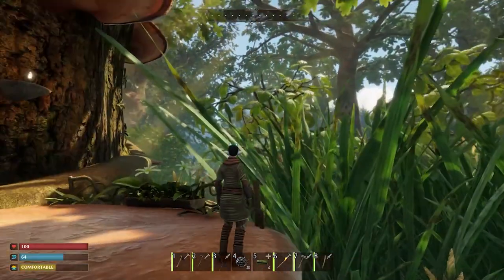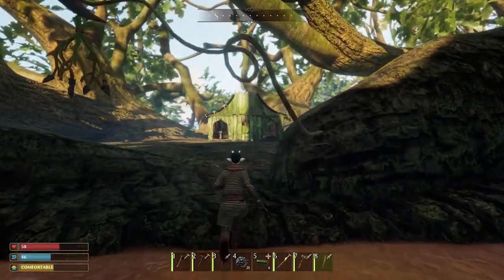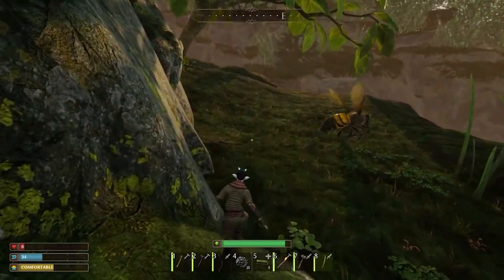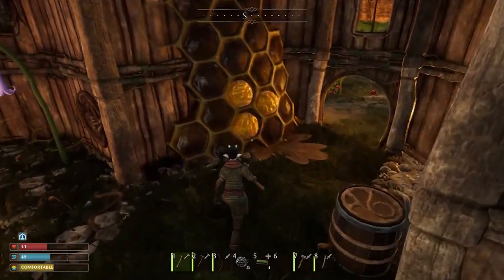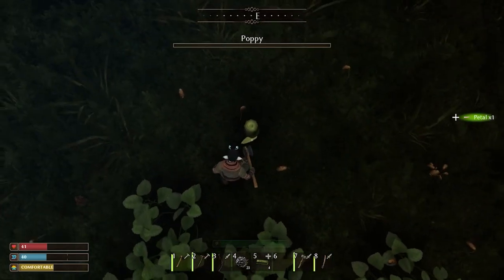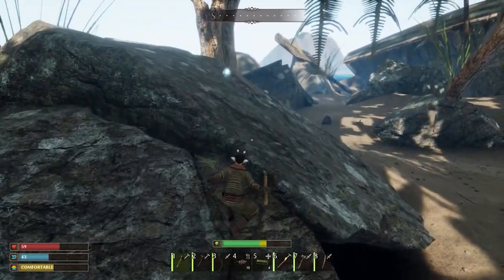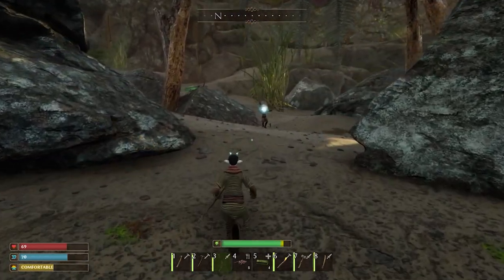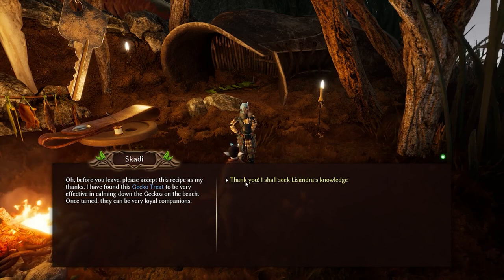SMALLAND: Rhino Beetle Battle [EP 2]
Today we prepare to take on the Rhino Beetle along with some deadly exploration!

Follow the RTC over on Twitch!

Support the RTC and join our current game servers!

🎶 Main intro music: "Wildfire" by Circus-P and Crusher-P, plus snippets of other songs
I do not claim any music that I use in any of my videos